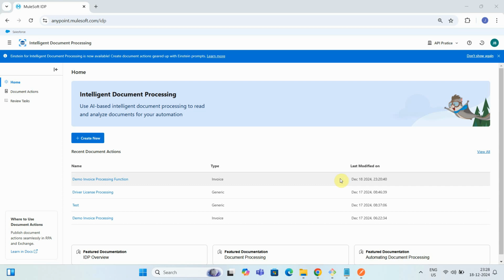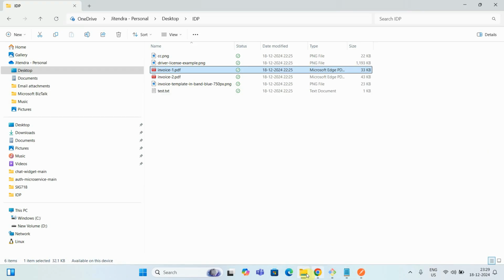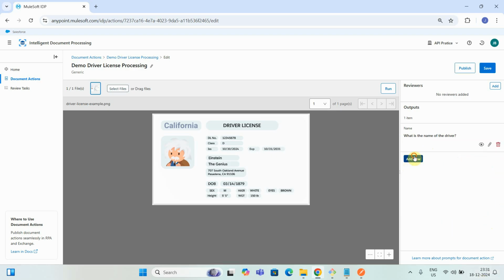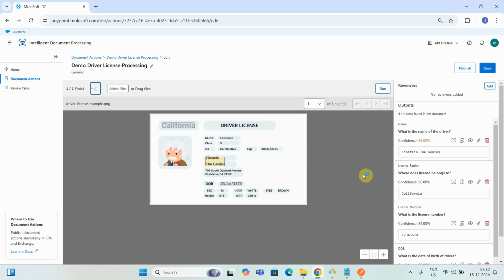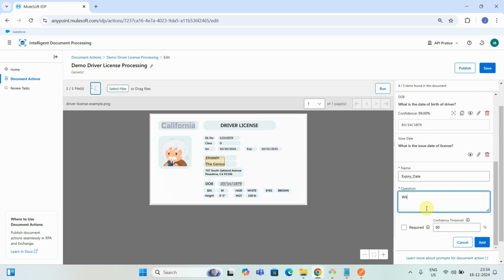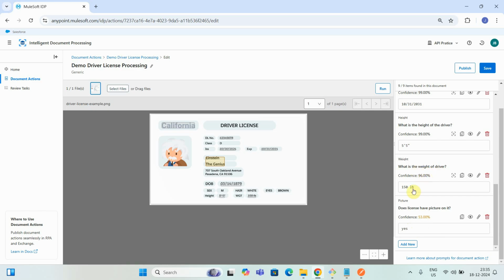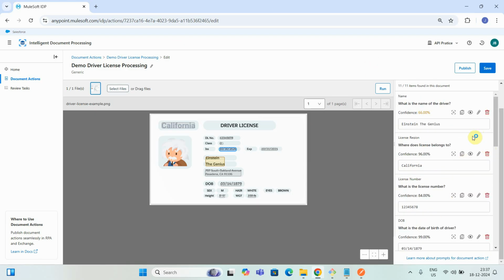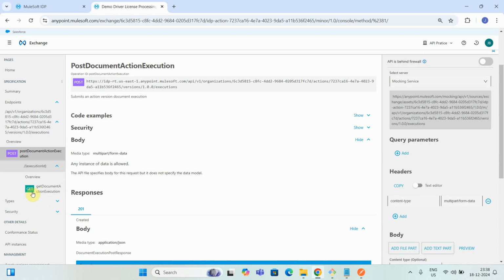MuleSoft Intelligent Document Processing: Generic Document Processing with IDP | Part III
In Part III of the MuleSoft Intelligent Document Processing (IDP) series, learn how to handle generic document processing across a variety of structured and unstructured formats. This session demonstrates how MuleSoft IDP can extract, analyze, and convert raw data into structured, usable information that seamlessly integrates into your workflows.

From invoices and purchase orders to IDs and free-form text documents, MuleSoft IDP leverages Natural Language Processing (NLP) and automation to reduce manual effort, improve accuracy, and accelerate business processes. Whether you’re a developer or architect, this video shows how to design scalable solutions for processing any document type with MuleSoft.